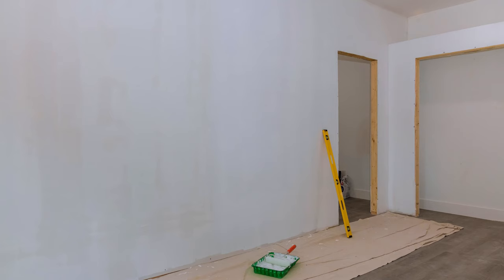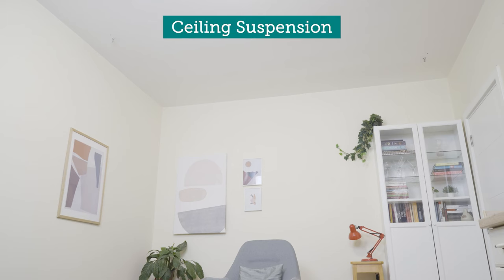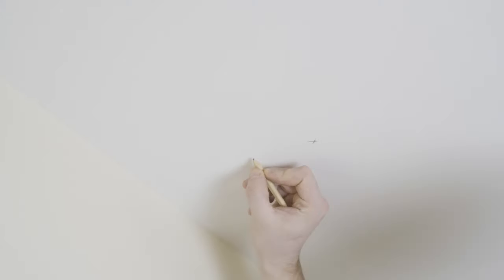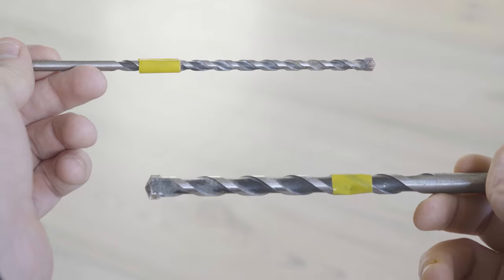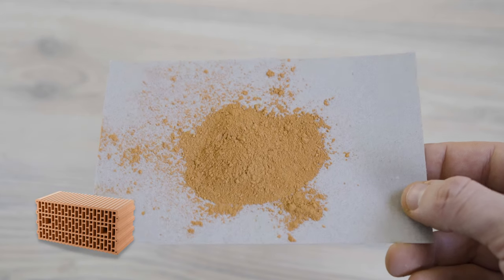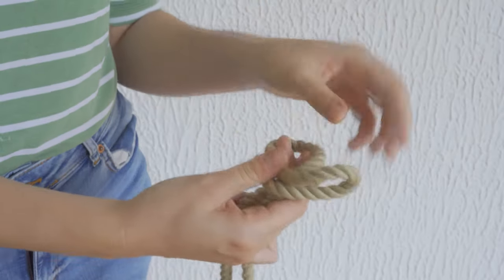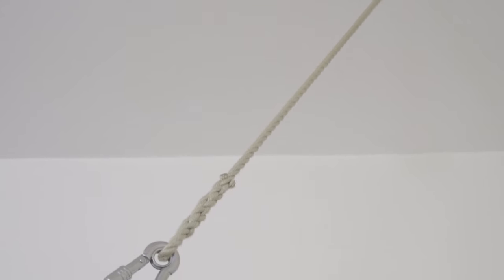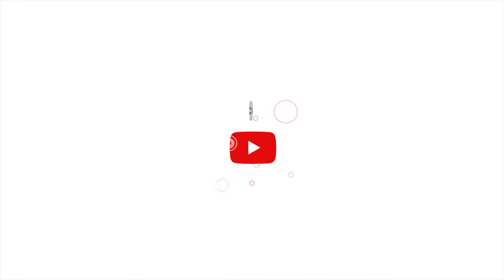How to Hang a Hammock Indoors: A Complete Guide 🛠️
You will learn about hammock parts and hanging, the proper way to hang a hammock, pros and cons of wall or ceiling mounting, space and stability requirements, installation steps for different walls and ceilings, and rope attachment. This video is a comprehensive guide for anyone who wants to turn their home into a hammock paradise.

⚫ TOOLS
- Cable Detector
- Repair Putty
- Bosch Rotary Hammer Drill
- Drill Bit Masonry (Diameter 12mm)
- Borehole Brush (12 mm)
- Borehole Blower

Chapters
0:00 Introduction: Why and How to Hang a Hammock Indoors?
01:22 1.) Anatomy: The Parts of a Hammock and Its Suspension
03:09 2.) 4 golden Rules
03:33 2.1.) Hammock Angle: How to Adjust the Sagging of Your Hammock
05:03 3.) Wall or Ceiling? How to Choose the Best Location for Your Hammock
05:45 3.1.) Wall Suspension: The Pros and Cons of Mounting Your Hammock on the Wall
06:07 3.2.) Ceiling Suspension: The Pros and Cons of Mounting Your Hammock on the Ceiling
06:59 4.) Enough Space? How to Measure the Required Space for Your Hammock
08:15 5.1.) Suitable Ceilings: How to Check the Stability and Strength of Your Ceiling
08:59 5.2.) Suitable Walls: How to Check the Stability and Strength of Your Wall
09:54 6.1.) Wall Holes: How to Drill Holes in Your Wall for the Suspension Bolts
11:35 6.2.) Ceiling Holes: How to Drill Holes in Your Ceiling for the Suspension Bolts
13:06 7.) Accessories: What You Need to Hang Your Hammock
13:21 7.1.) Wood: How to Install the Suspension Bolts on Wooden Beams
14:10 7.2.) Concrete & Bricks: How to Install the Suspension Bolts on Concrete Ceilings and Solid Brick Walls
17:14 7.3.) Perforated Bricks: How to Install the Suspension Bolts on Perforated Brick Walls
20:41 7.4.) Attach Ropes: How to Tie the Hammock Ropes to the Carabiners
23:16 Conclusion